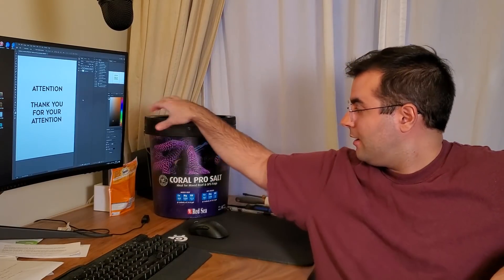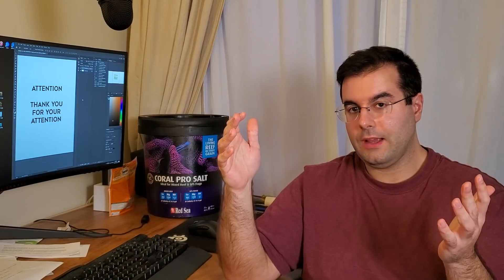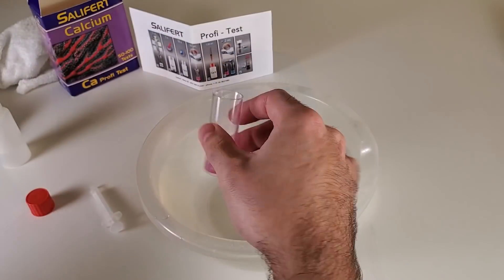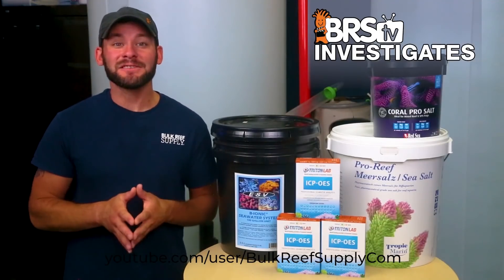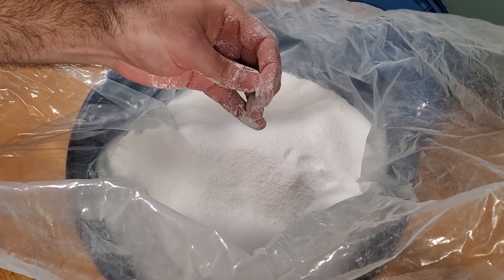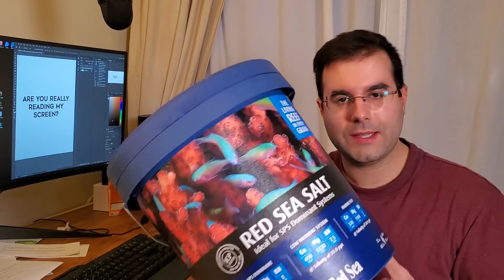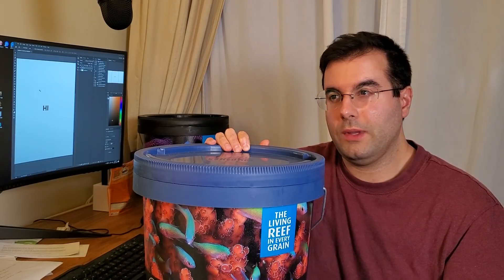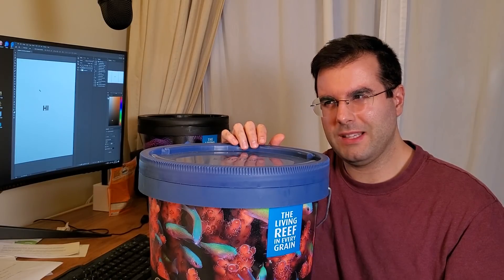Red Sea salt Coral Pro - How to mix and mistake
Red Sea Coral Pro Salt Mix for Aquarium Review, Before you buy any salt for saltwater aquarium consider mixing your salt before doing your water change.
Learn from my mistake ;) I will now on always mix my salt no matter what brand! The Coral Pro mix is probably in the best salt in 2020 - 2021 for a frag tank for your money.
Just be aware of possible Stratification. Alkalinity, Calcium, Magnesium and trace elements can shift easily during transport. The Coral Pro mix have higher Reef Foundation elements then the Blue bucket Red Sea Salt

*USA*
Red Sea Coral Pro Salt Mix:
Red Sea salt mix Blue Bucket:

GurtyBeats by Joakim Karud/luvly/road trip - Sleep by Dyalla